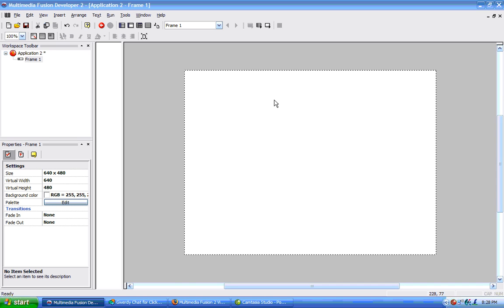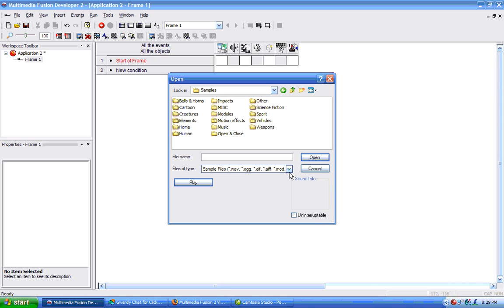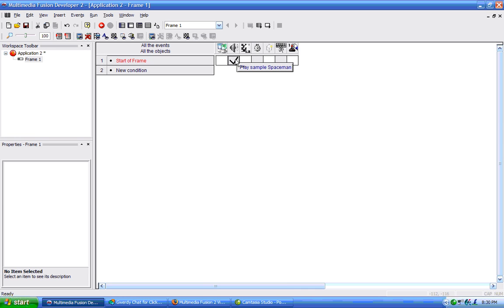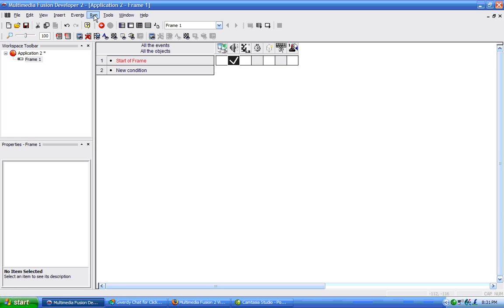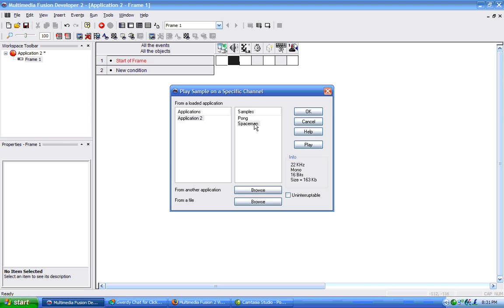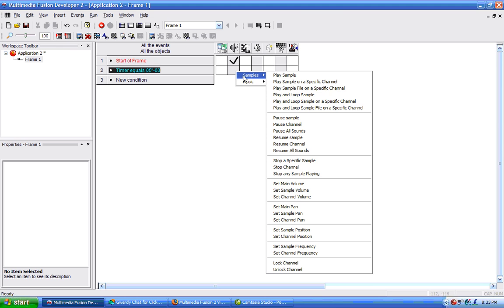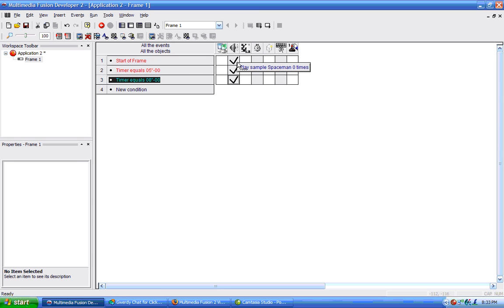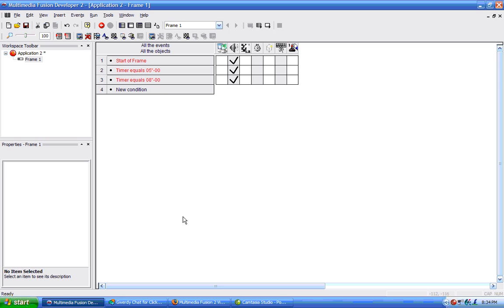episode 29 samples